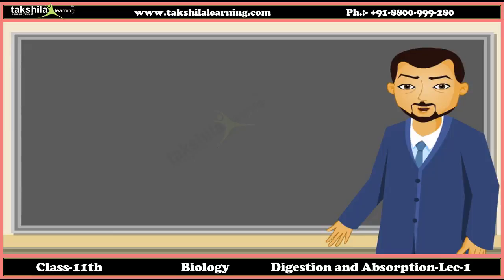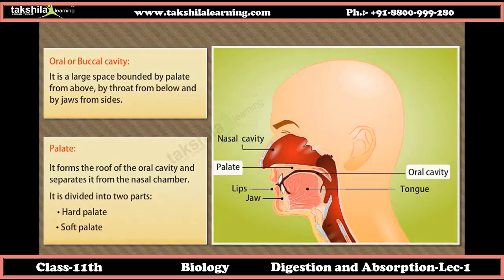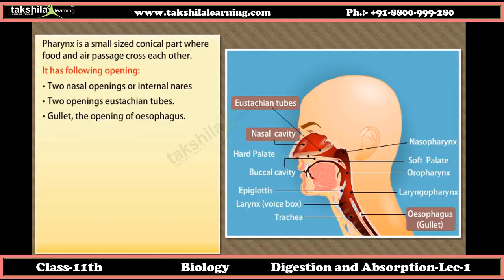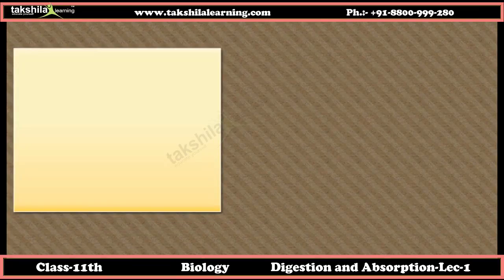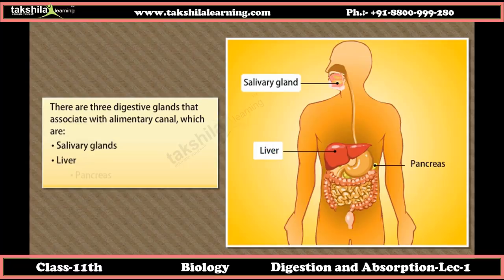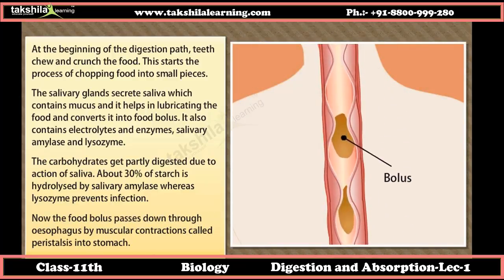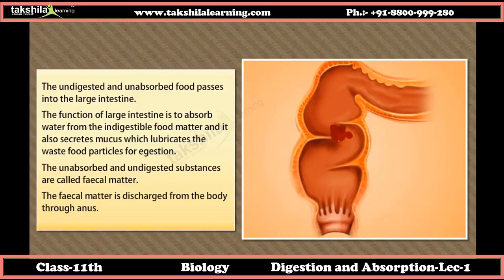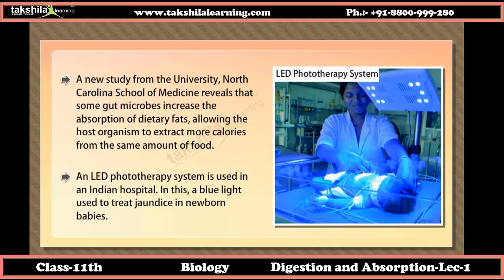Digestion and Absorption | CBSE Class 11 Biology Online Classes | NCERT Solutions for Class 11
Digestion and Absorption | CBSE Class 11 Biology Online Classes | NCERT Solutions for Class11. call us us at 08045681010 / 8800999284

After completing this video you will able to learn the following topics:-
1. Details about Digestive System
2. Digestion of food
3. Explain absorption of digested products
4. Disorders of digestive system

Class 11 Biology: These animated video lectures for CBSE Class 11th Biology content is mapped as per the CBSE syllabus of class 11th; chapters and topics are laid out as in NCERT textbooks of Biology for class 11th and entire content is made in high quality 3 D animation. These videos are enough for a complete understanding of concepts and will let you score excellent marks in your exams. This course is an excellent and powerful home tutor for Biology of class 11th to provide you learning like a crash course, who can assist you anytime, any number of times suiting your convenience and understanding abilities. The content comes on a 16 GB Pendrive/ SD Card/ Tablet.

This Biology Class 11 Course also Cover: –
Quiz – Performance evaluation with timer clock.
Key Terms – Important terms and their definitions are available.
Web links – Relevant Web links are as per various topics to do further studies.

It has a host of other features including 3D animations, simulations, activities, and tests.

online video lectures for class 11
cbse class 11
online cbse class 11
video lectures for cbse class 11
class 11 video lectures
cbse class 11 biology
ncert solutions
trending videos
takshila learning
cbse
class 11
biology
digestion and absorption
ncert solutions for class 11 biology
digestion
absorption
digestive system
human digestive system by shiksha house
bio
bio video
biology lecture
icse
science